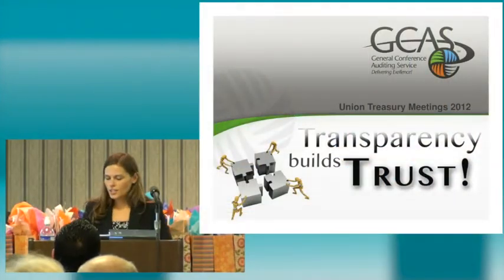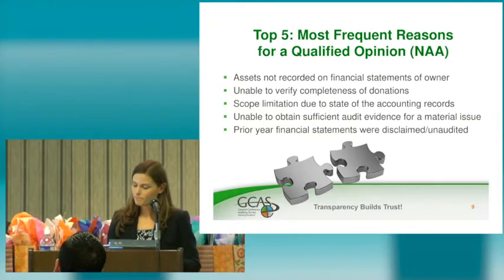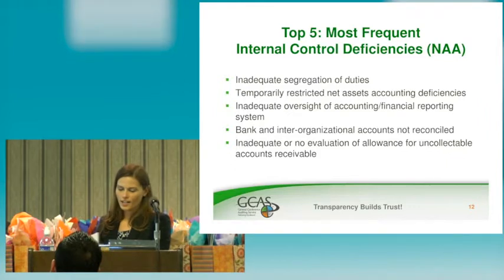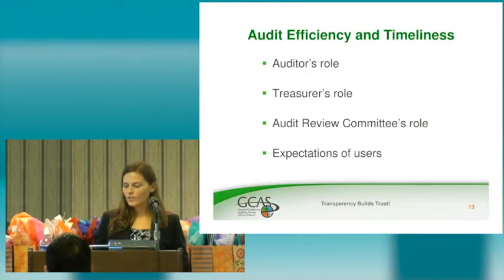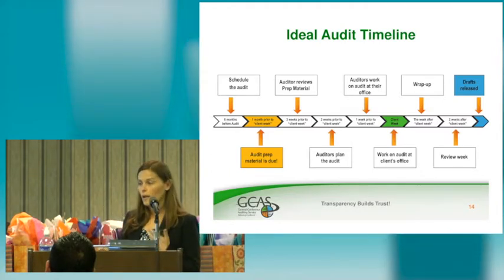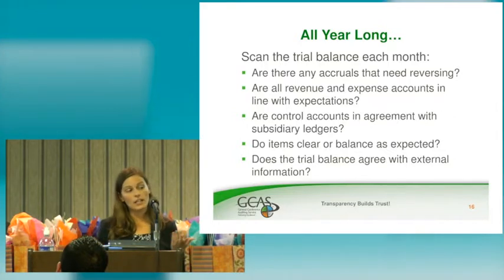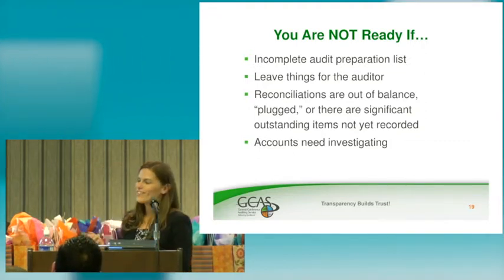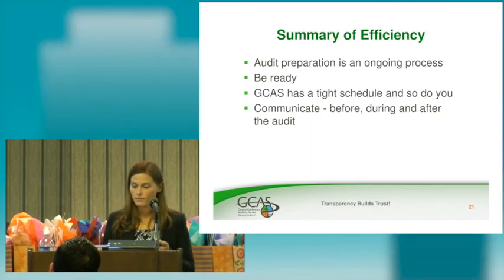Audit Seminar, GCAS--Kimberly Westfall, 2012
Presentation by Kimberly Westfall at the Columbia Union Treasurers' Meetings--November 2012